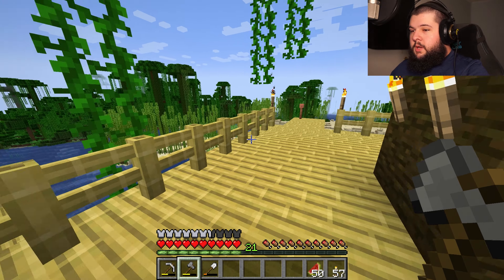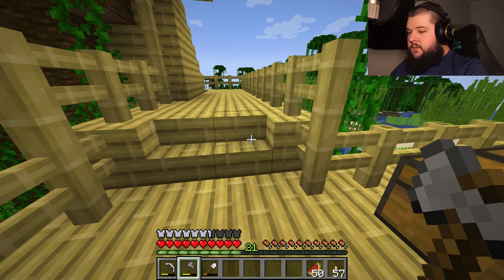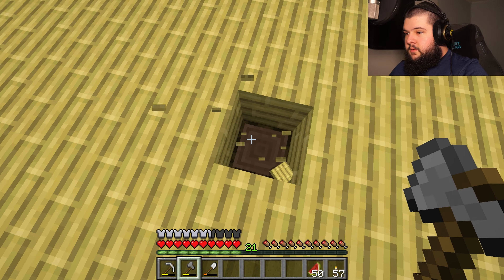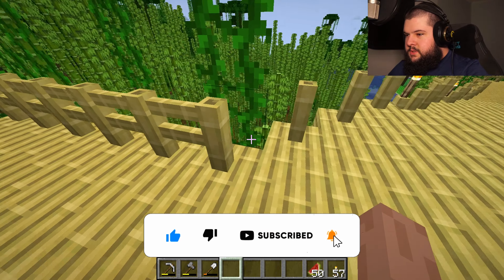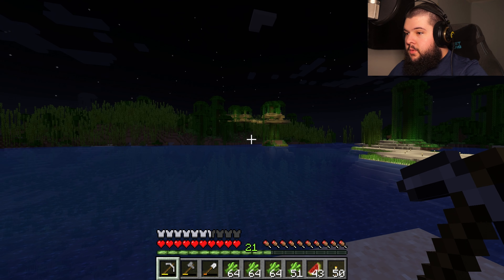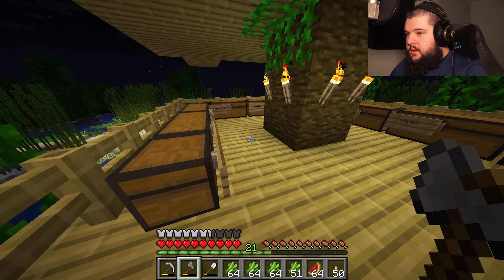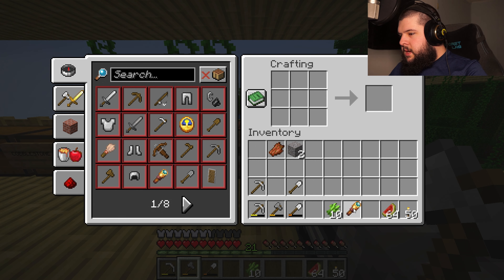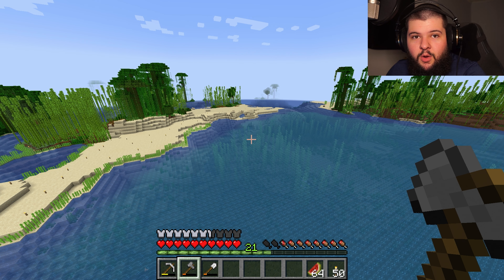MASSIVE BASE UPDATE!!!!! // Minecraft EP 4